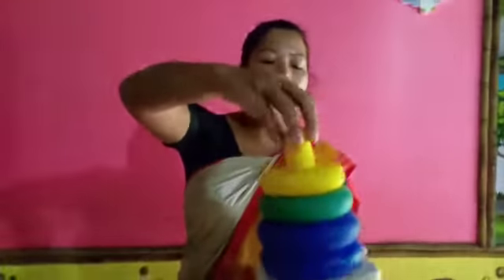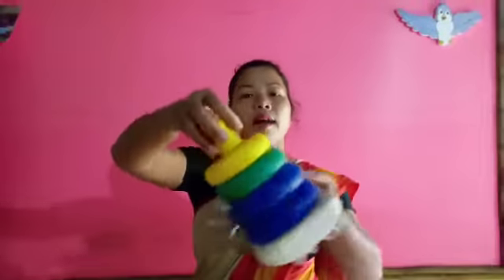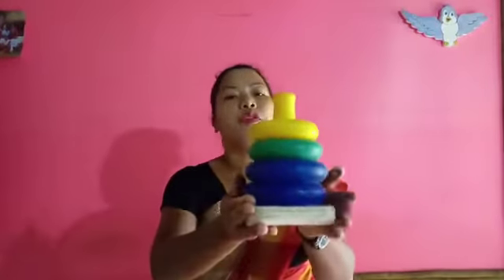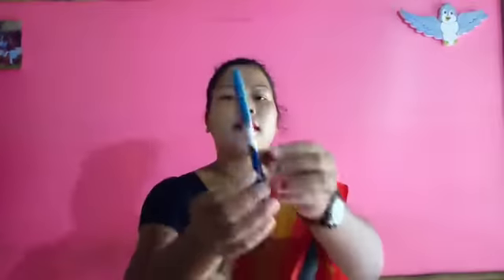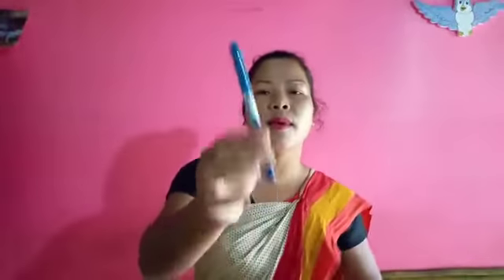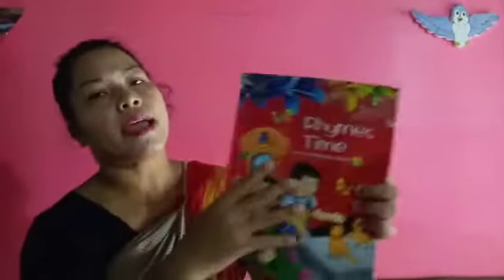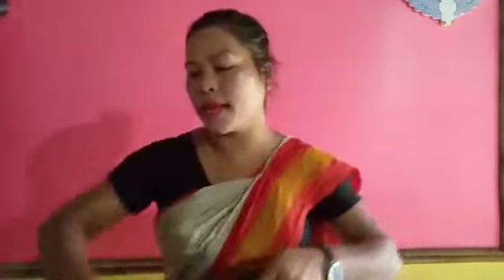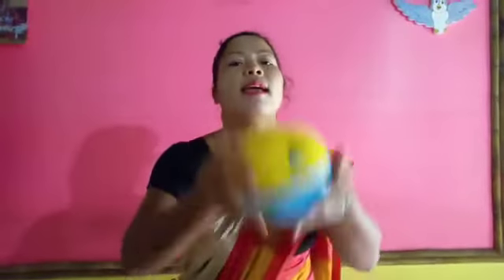Man-made Things | English-2 | UKG | Kathia Baba Mission School